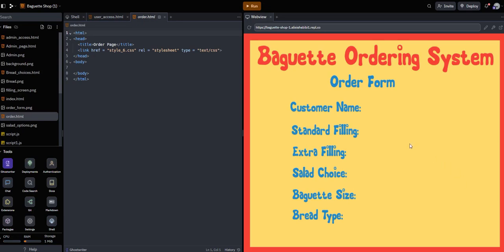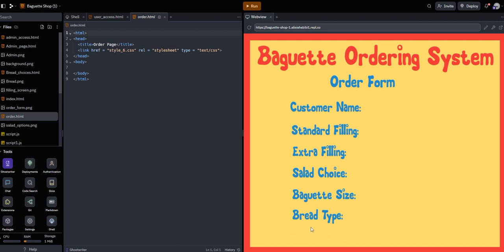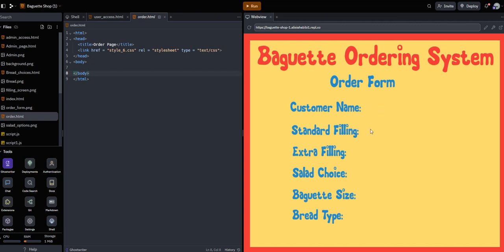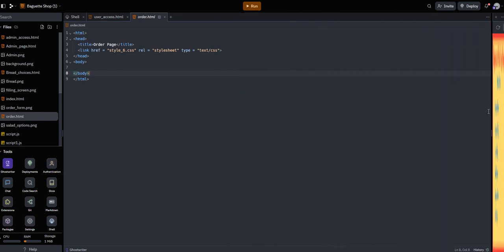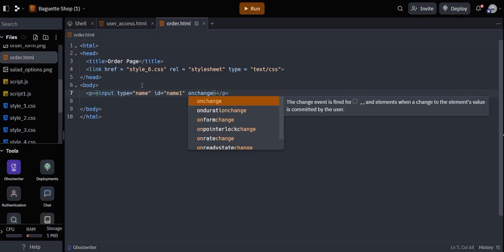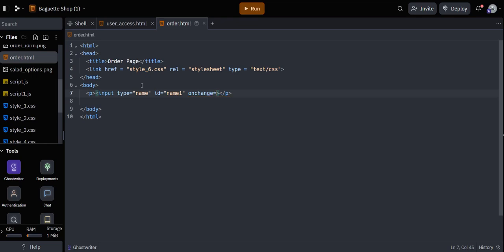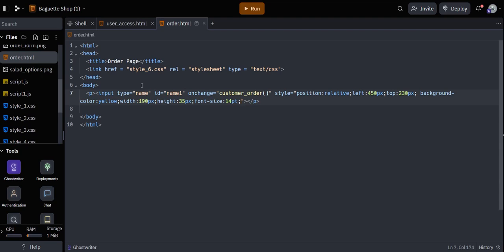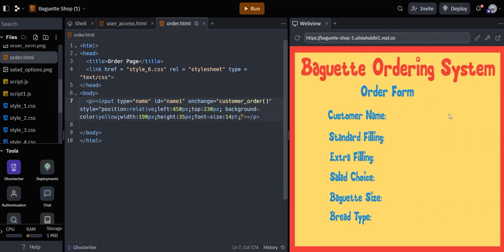PART 8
Programming Project Description:- This programming video tutorial focuses on the first part of developing a baguette shop´s ordering system plus a back-end text file to store customer´s orders for administrative statistics.
Programming Languages Used:- JavaScript, HTML, CSS

Programming Class Level:- Advanced

Note:- If you would like to learn how to develop these type of programs, then enroll in one of our programming courses here.